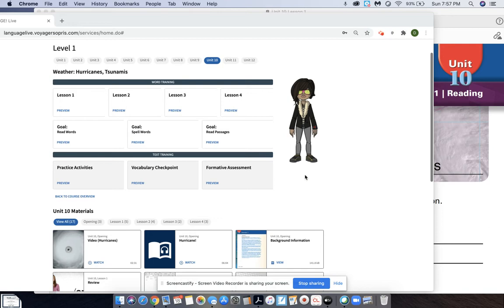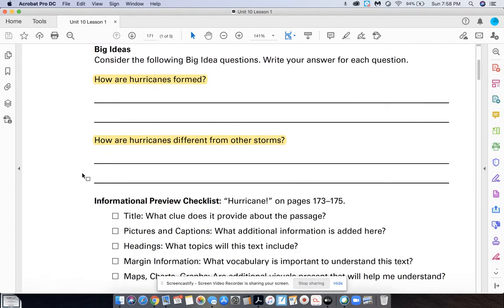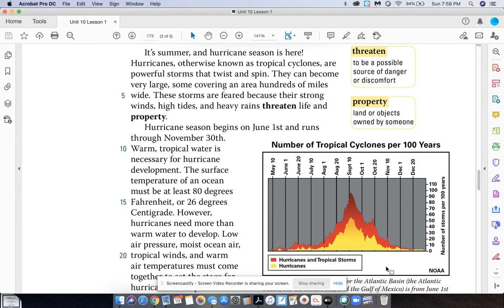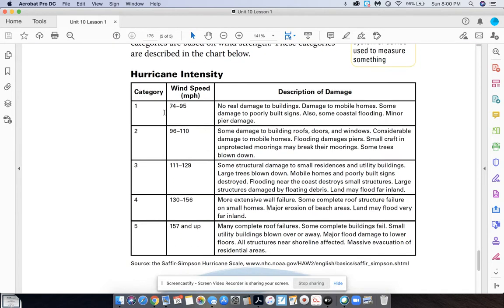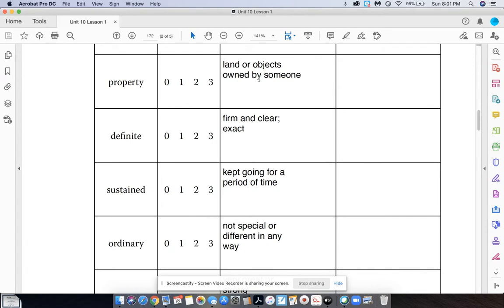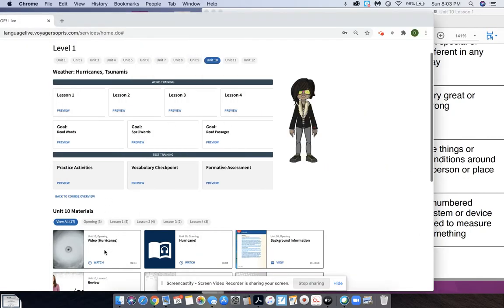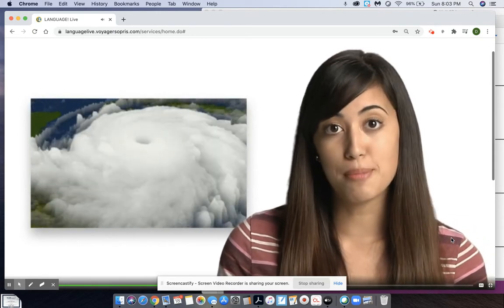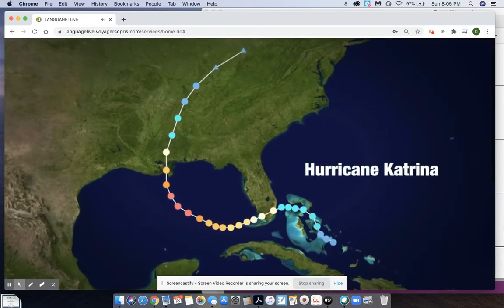LL1 Unit 10: Introduction